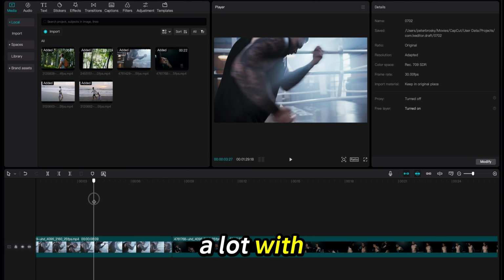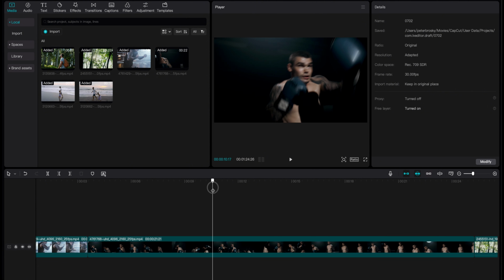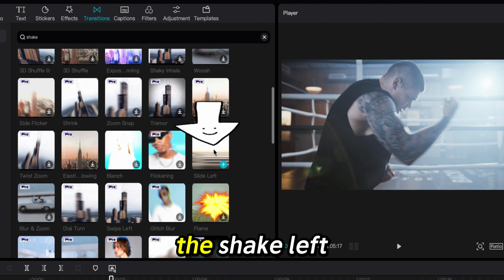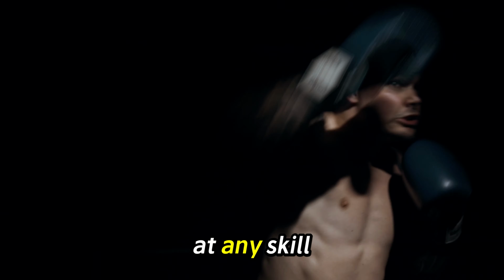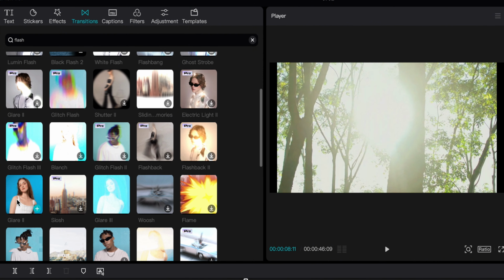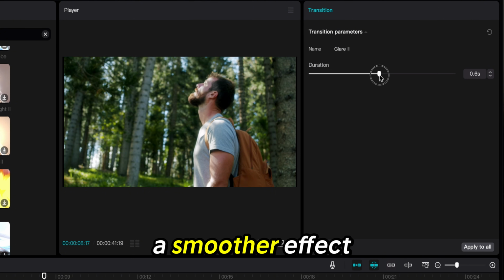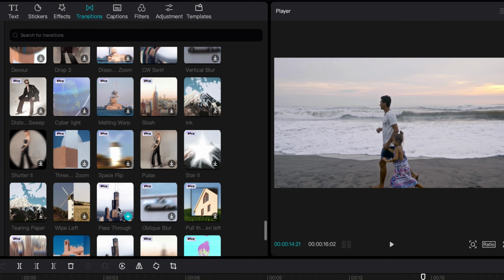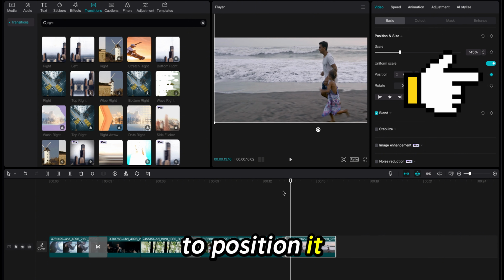3 Easy CapCut Transitions | Best Easy CapCut Transitions Part 1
Looking to make your videos more engaging and dynamic with simple transitions in CapCut? In this tutorial, we'll show you 3 powerful yet simple transitions in CapCut that even beginners can master. This step-by-step guide will teach you how to do simple transitions on CapCut and provide examples of what they look like in action.

We'll cover the best video transitions in CapCut, perfect for any project. Whether you're a beginner or looking for easy transitions in CapCut, this tutorial is designed to help you improve your editing skills. Learn simple transitions in CapCut for beginners and transform your videos with ease.

Discover the best easy CapCut transitions and how to make them work for you. Our best CapCut transitions tutorial will walk you through each step, ensuring you can create stunning effects with minimal effort. If you're searching for the best easy CapCut transitions tutorial, look no further.

By the end of this video, you'll know how to make good CapCut transitions and incorporate them into your projects. We'll show you simple CapCut transitions that are versatile and effective. Whether you need 3 simple CapCut transitions for anything or just want to learn more about transitions in CapCut for beginners, this tutorial has you covered.

Start creating amazing content today with our transitions tutorial on CapCut. Perfect for any skill level, these transitions will elevate your videos and keep your audience engaged.